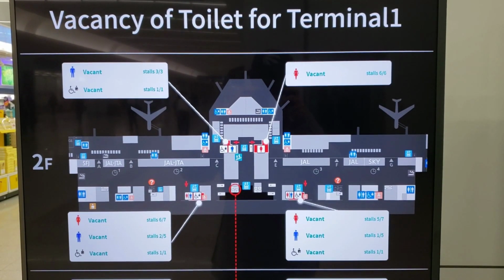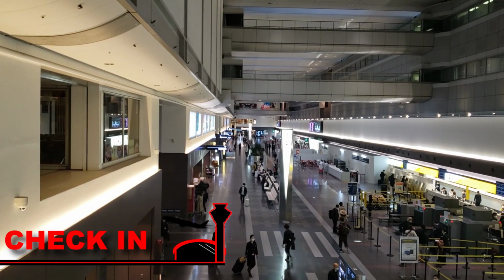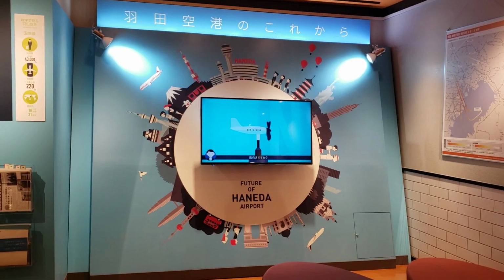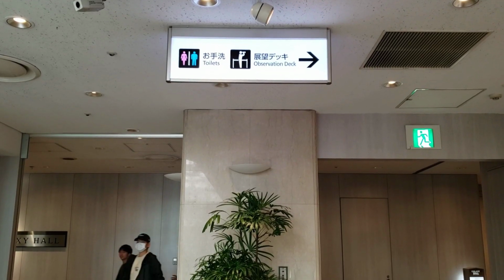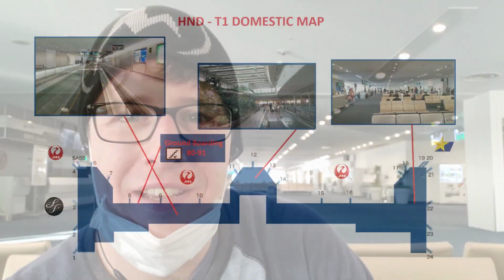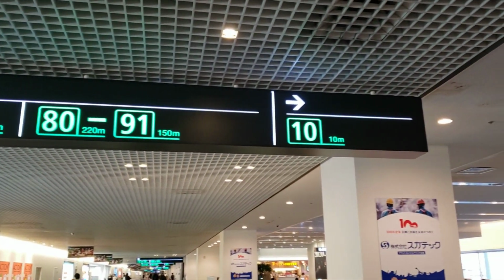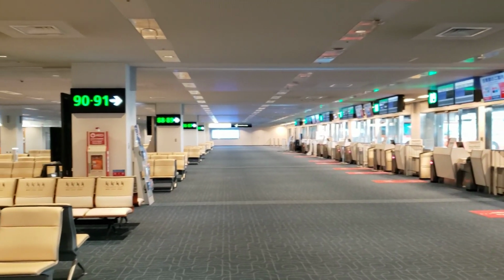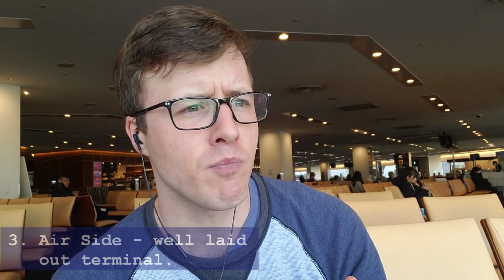A look & guide to Tokyo Haneda AIrport - Terminal 1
Once again I'm in Haneda Airport in Tokyo and I'm excited to show you Terminal 1. This is the oldest of the three terminals, opening in 1993 and is used mainly for Japan Airlines, Skymark and StarFlyer. Although oldest, it has been renovated, which, in my opinion, provides a fantastic travel experience.

Chapters
0:00 Introduction / Transportation
1:53 Arrivals
2:29 Departures / Check in
5:47 Haneda House
6:48 Gate - Side
9:50 Final Wrap Up

If you enjoyed it, check out the playlists for more airports!